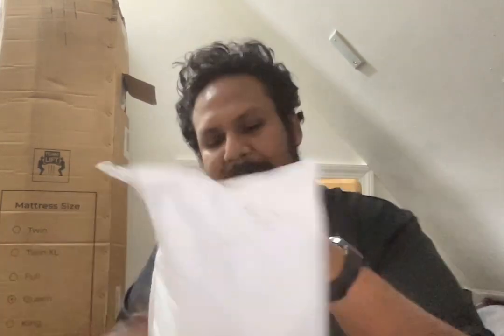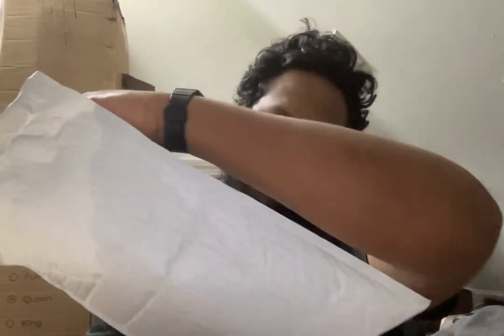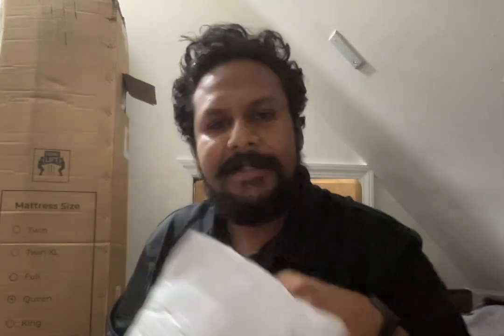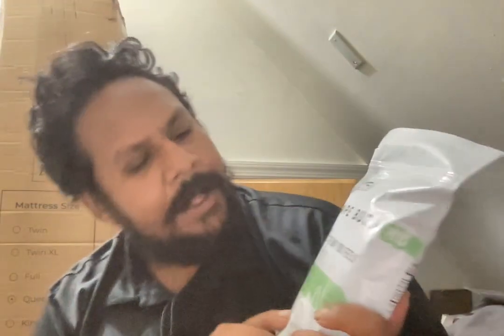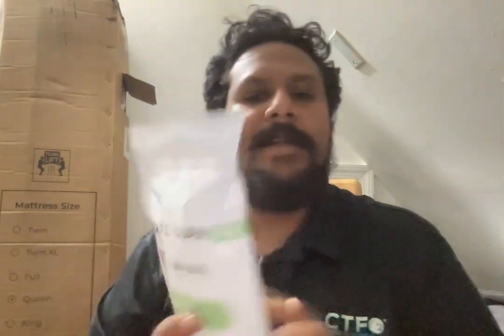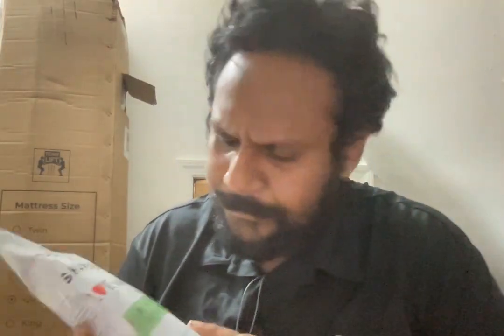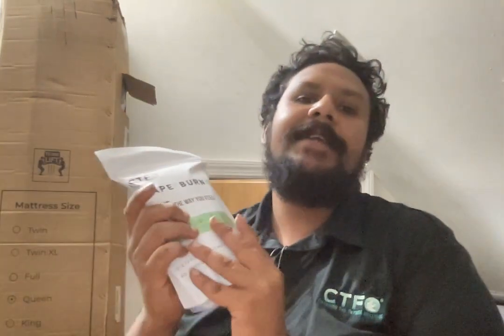My first ever unboxing video! Like, share, comment and subscribe!